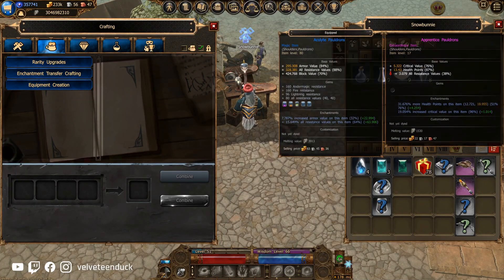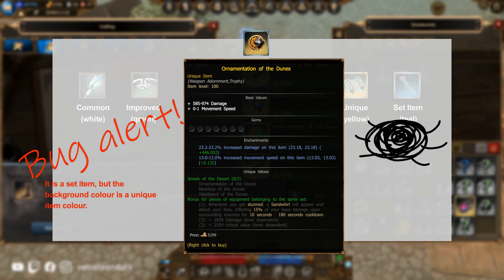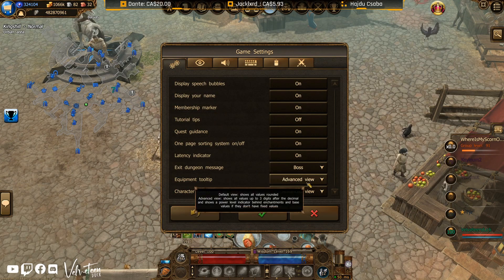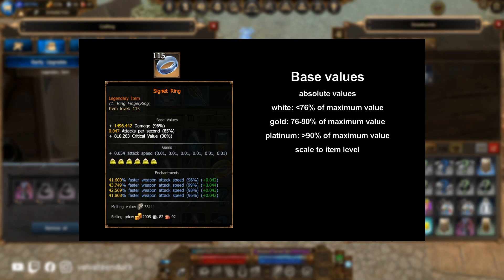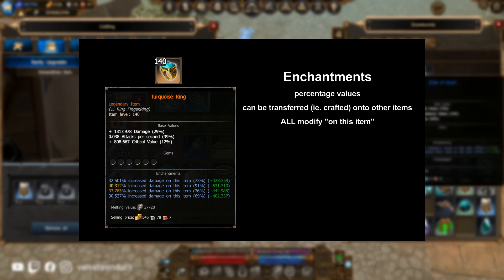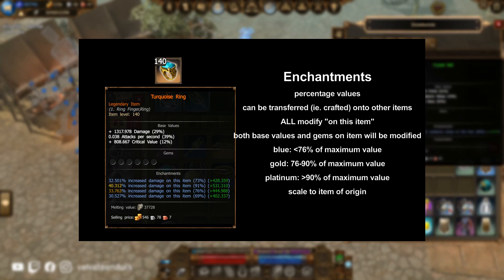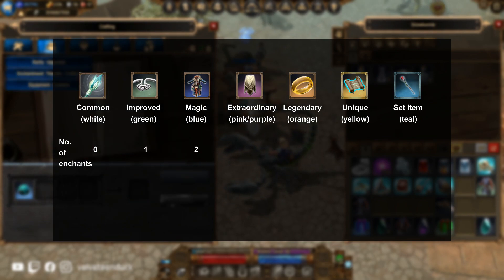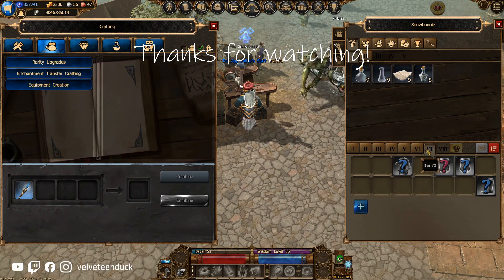Crafting guide: Anatomy of an Item for complete beginners! (part 1) | Drakensang Online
A guide to the absolute foundational basics required in order to start crafting in Drakensang Online - item rarities, tooltip views, base values and enchantments explained! Gold, platinum, white or blue - the colours will reveal their mysteries to you! Before you even hit the workbench, gain a firm understanding of what you're looking for first!

💝 Tip to help support the creation of more content like this!

0:00 Intro
0:17 Item rarities incl. bug alert
0:43 IMPORTANT - tooltip settings
1:03 Base values explained
1:44 Enchantments explained incl. bug alert